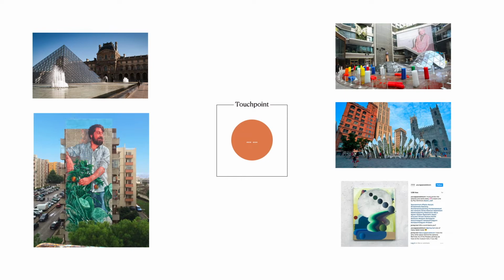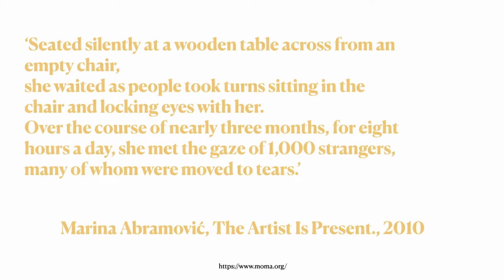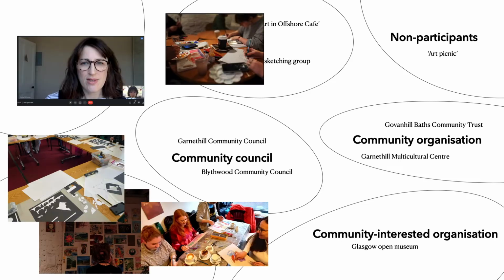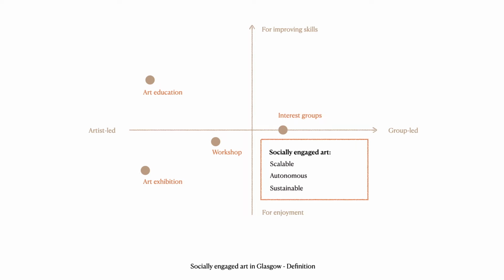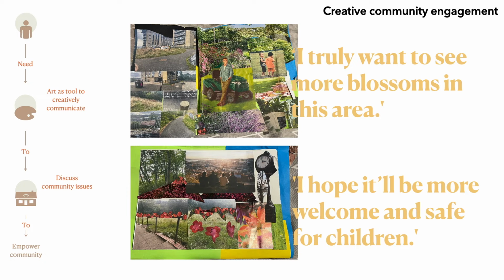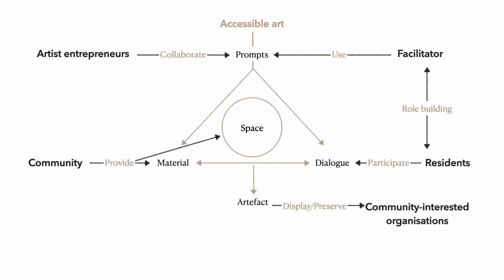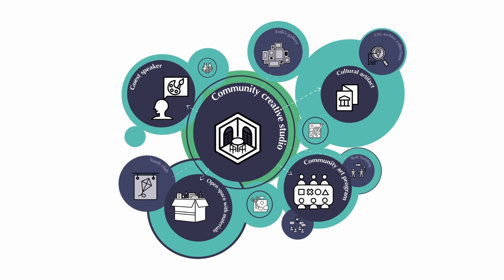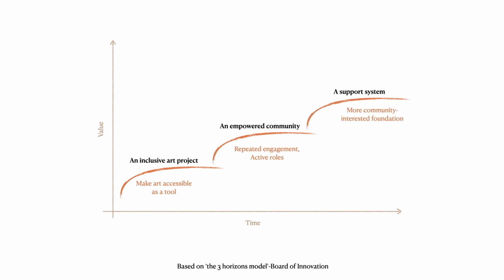The artists are present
Master thesis project presentation.